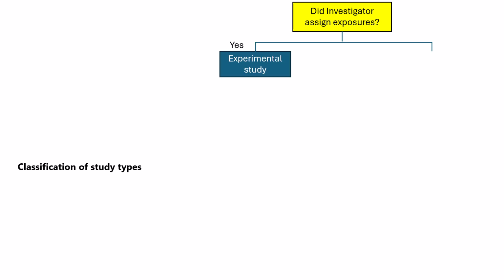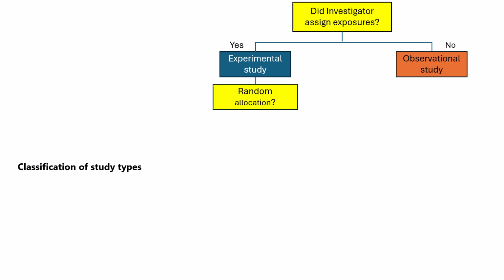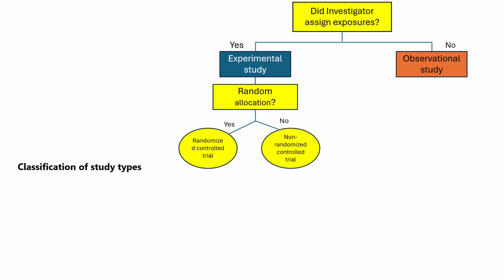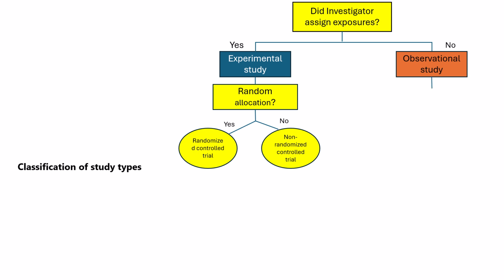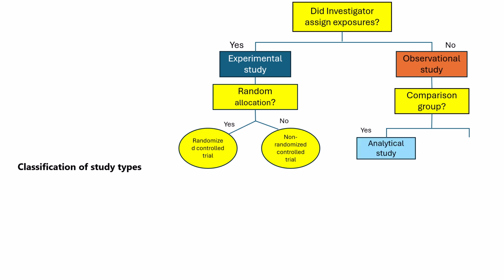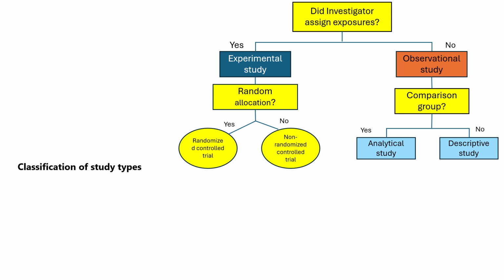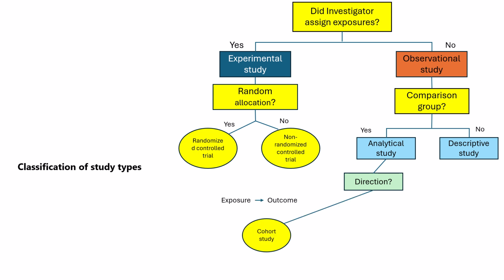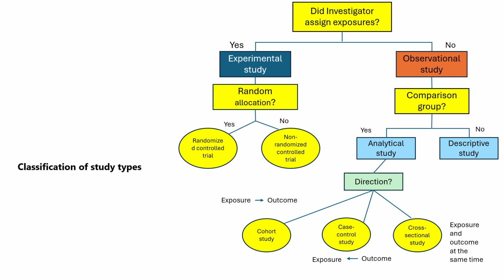CORRECT CLASSIFICATION OF STUDY TYPES!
I created this short video as a quick guide for classifying study types. Enjoy!